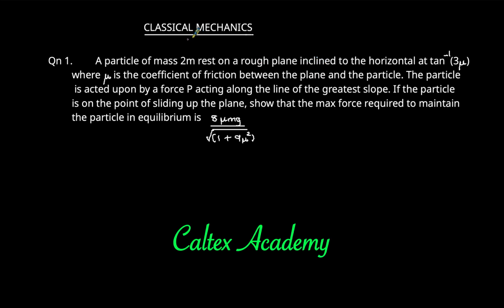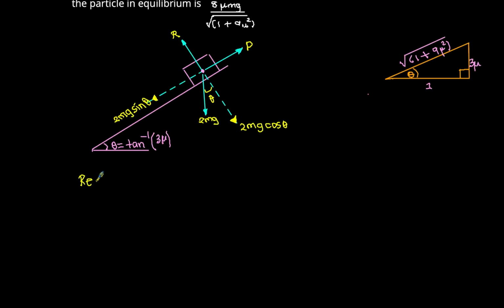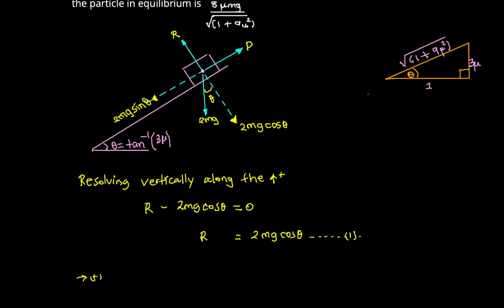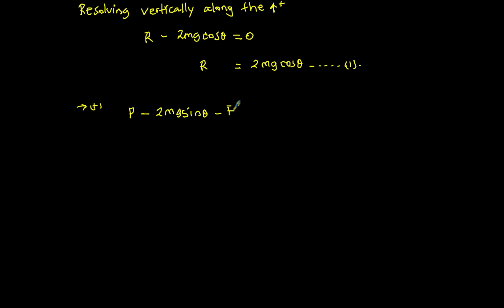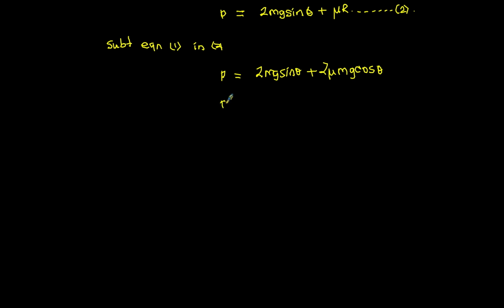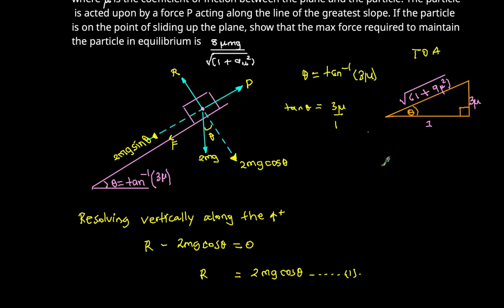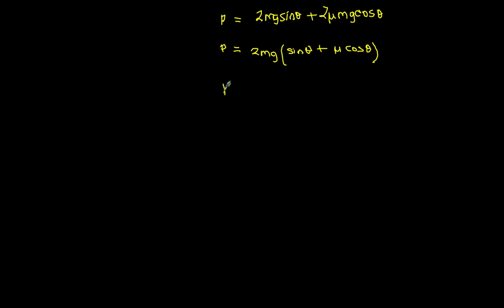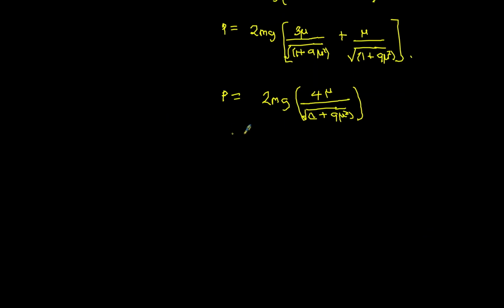Classical Mechanics inclined plane 1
🚀 Welcome to our Classical Mechanics series! In this video, we explore the fundamentals of inclined planes, a crucial topic in Newtonian mechanics and physics problem-solving.

📌 Topics Covered:
✅ Understanding forces acting on an inclined plane
✅ Resolving forces into components (parallel & perpendicular)
✅ Newton’s Second Law applied to an inclined plane
✅ Frictionless vs. frictional surfaces
✅ Real-life applications of inclined plane physics

This video is perfect for high school and college physics students preparing for exams, competitive tests like JEE, NEET, AP Physics, and SAT Physics, or anyone looking to strengthen their mechanics fundamentals.